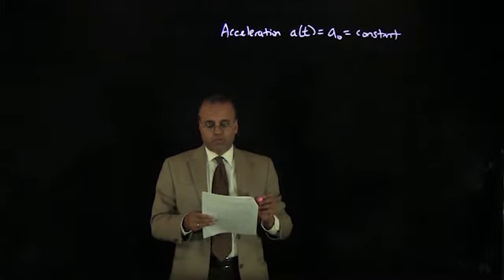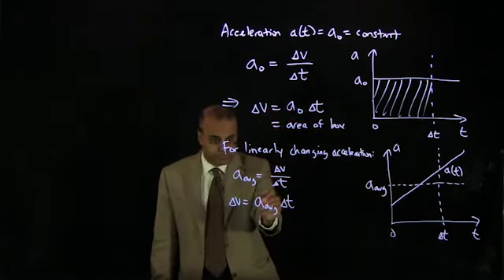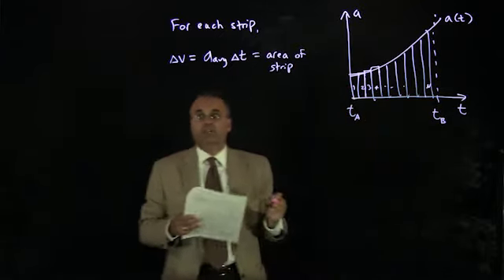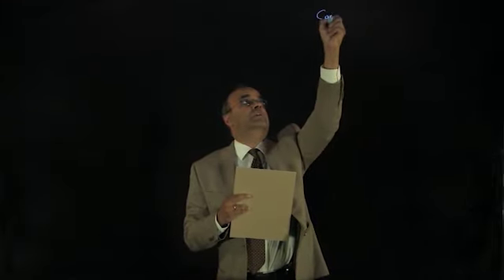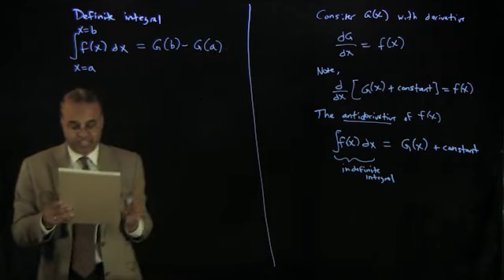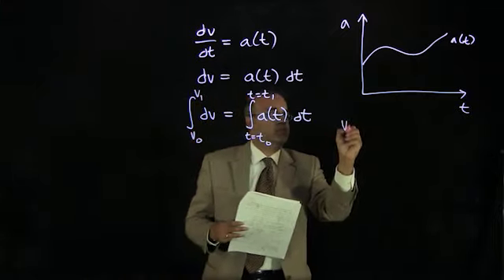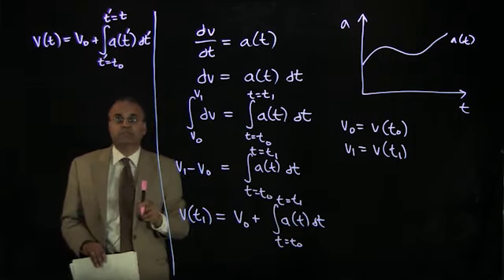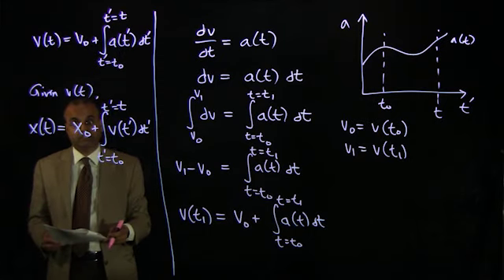MIT Classical Mechanics Course Lesson 16